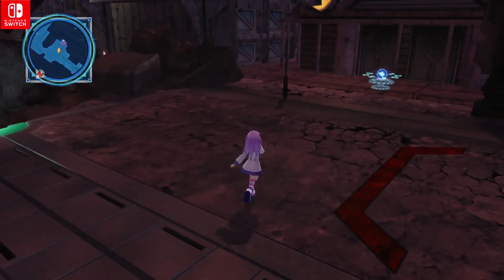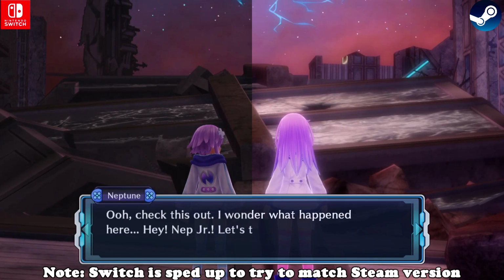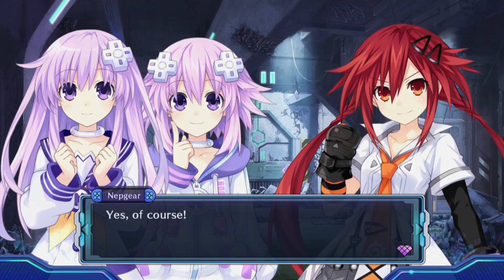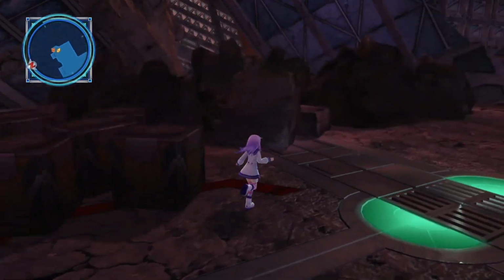Megadimension Neptunia VII Review (Nintendo Switch)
Megadimension Neptunia VII just got a port to the Nintendo Switch.  As a Neptunia fan, how does this port stack up to the PC version?  Find out how it performs, looks and more in this review!

This is also the first video I made that is in 1080p 60fps!  Do you guys prefer I keep it in 1080P, or is 720p alright with you?  It just might take a little longer to do 1080p videos.

Special thanks to Idea Factory for supplying the game.